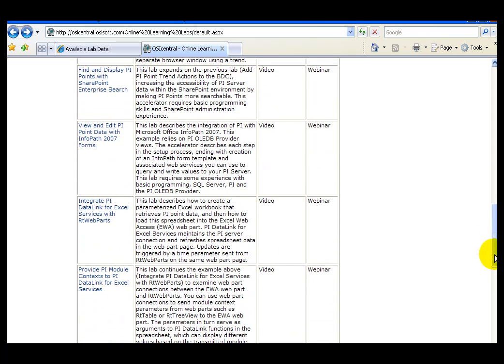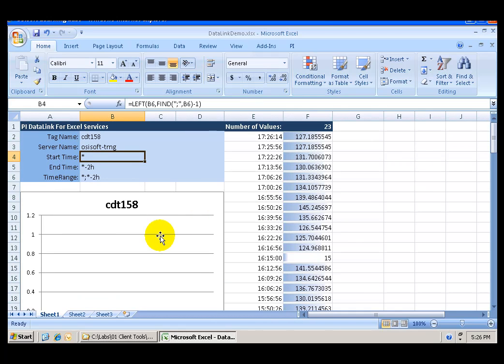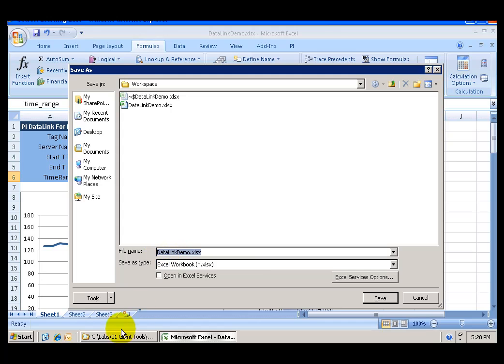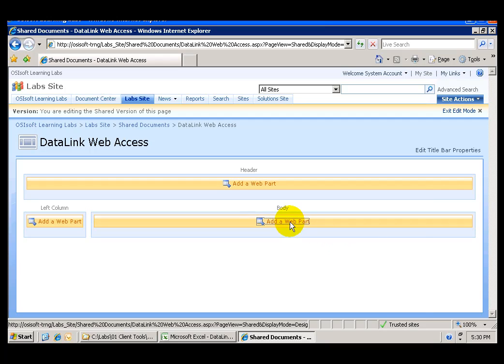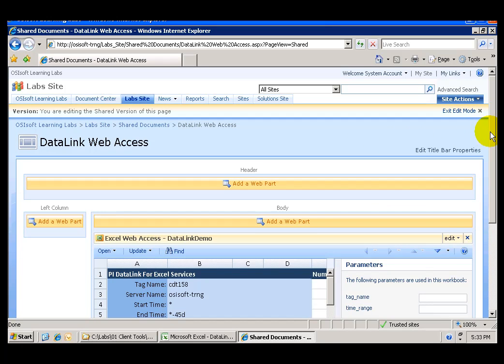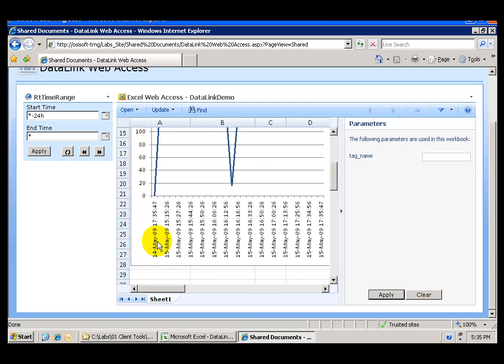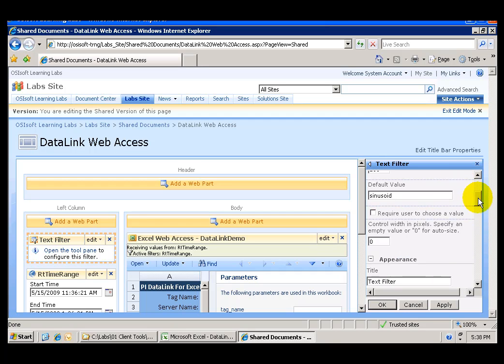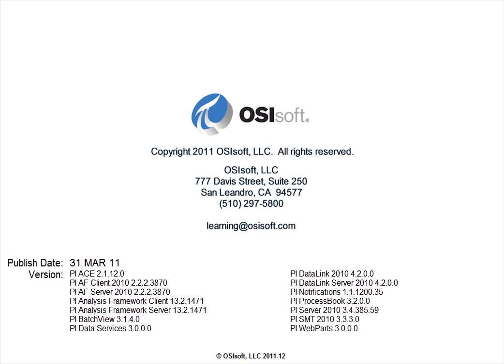OSIsoft: Integrate PI DataLink with PI WebParts. v2010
Create a parameterized Excel workbook that retrieves PI point data, and then how to load this spreadsheet into the Excel Web Access web part. PI DataLink for Excel Services maintains the PI server connection and refreshes spreadsheet data in the web part page.

you can see where this video is in the sequence of videos on this topic.